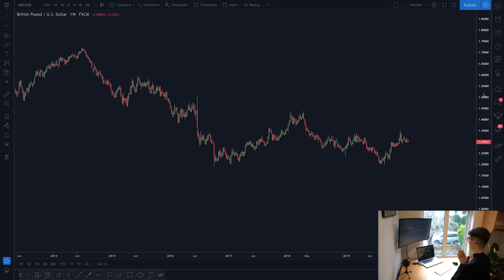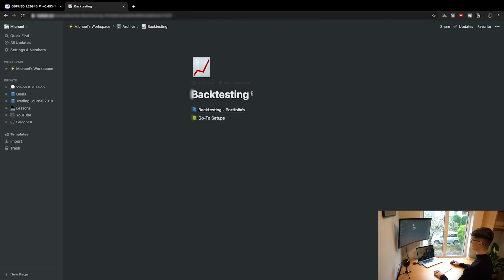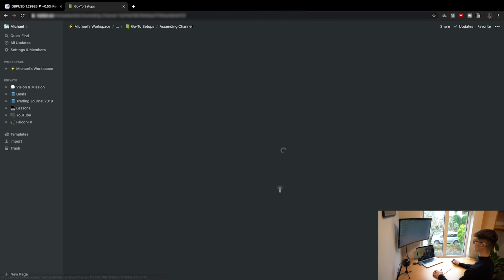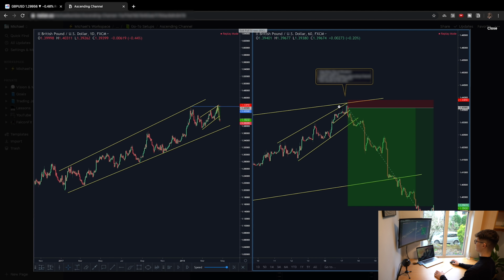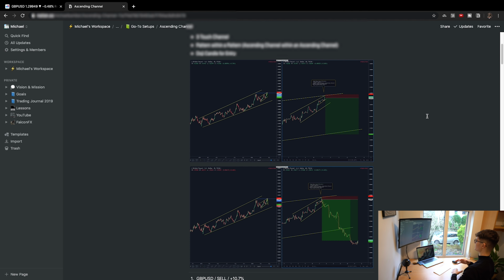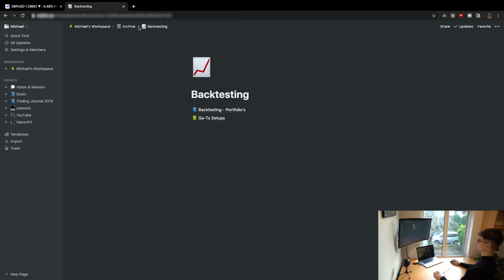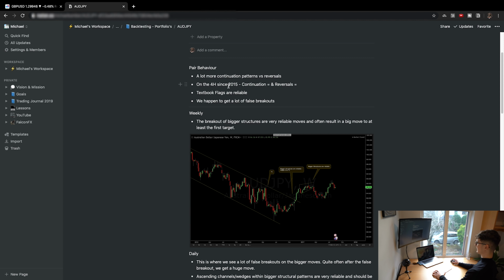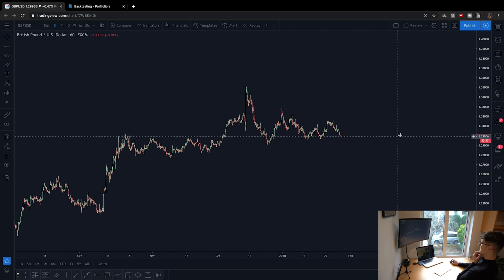How I BACKTEST Go-To Setups and Currency Pair Behaviour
Today we take a look at the 2nd Episode in the TheTradingEssentials Series, as we take a look at Backtesting Go To Setups and Currency Pair Behaviour...

Recommended Books
➢ My #1 Recommended Trading Book
➢ The #1 Psychology Book
➢ Currently Reading